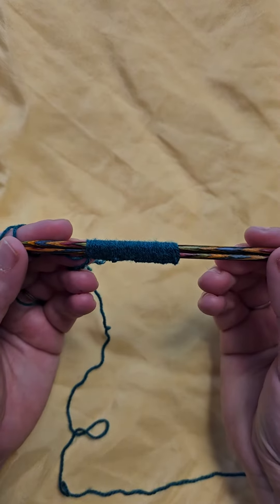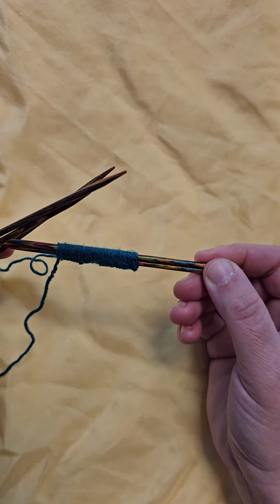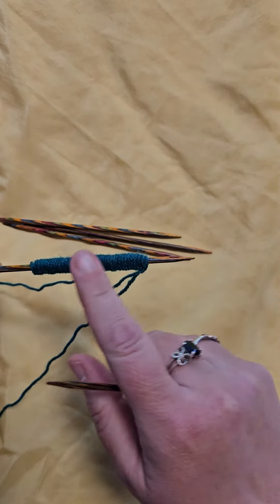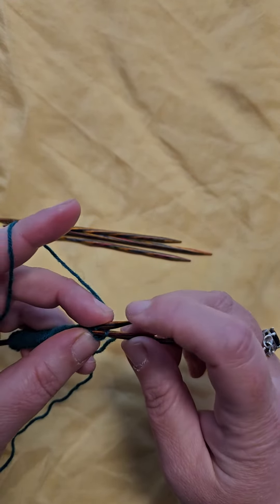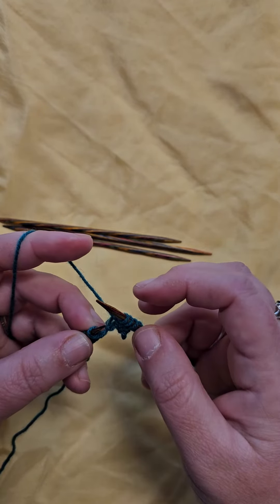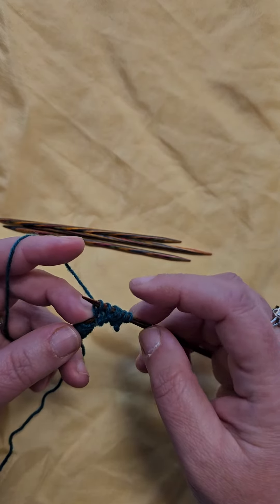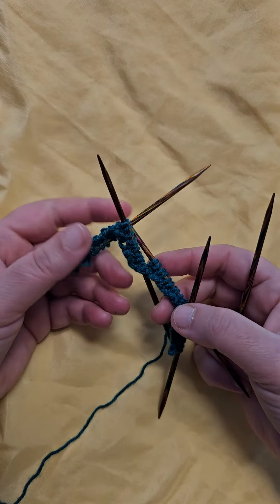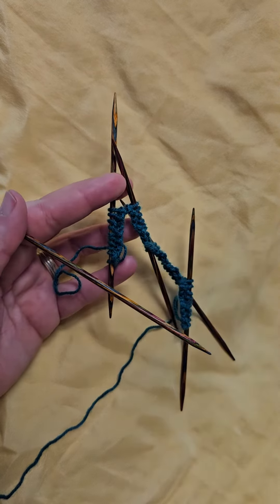Knit the First Row & Put Stitches on Four Needles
After having all needed stitches cast on, it is time to knit the first row. When knitting socks in the round on double pointed needles, the stitches also need to be distributed evenly across the needles used. Let's practice so you can be ready for your next sock knitting project.